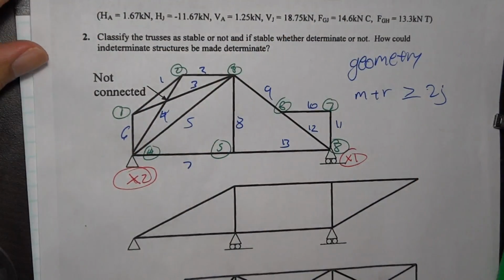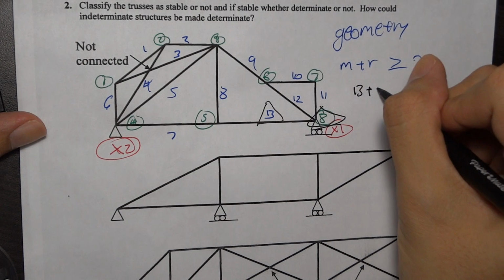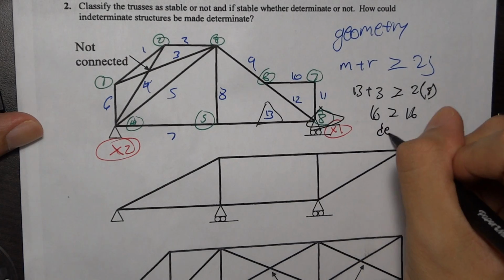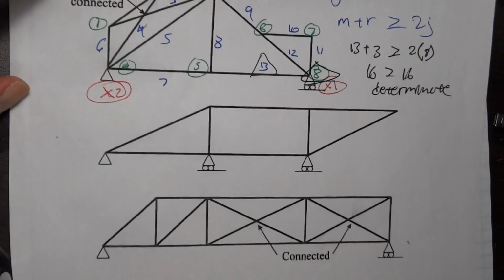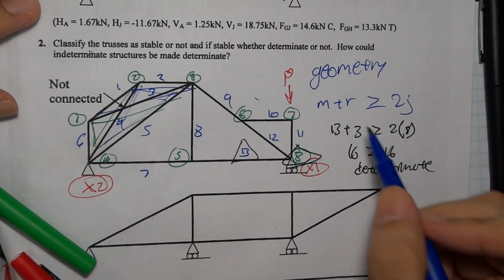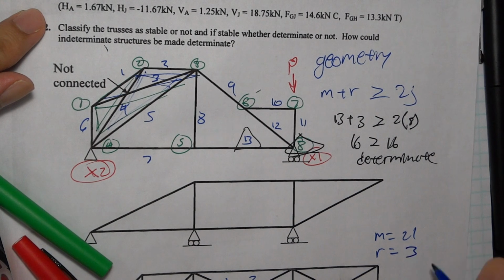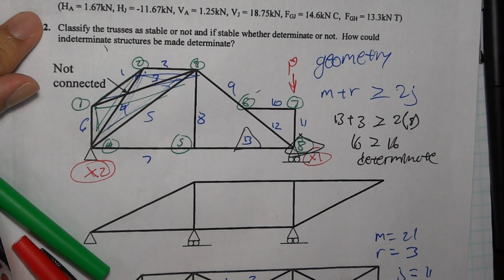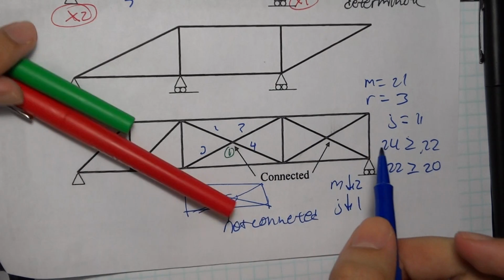Tutorial 2 Problem 2 2012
Gives some tips on how to keep track of your members, joints, reactions. Also gives some notes on making indeterminate structures determinate.